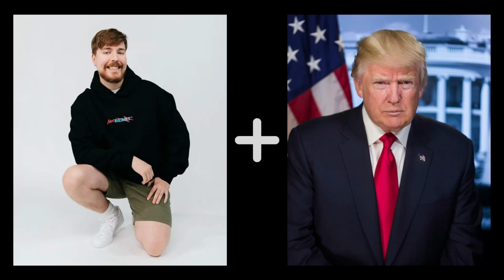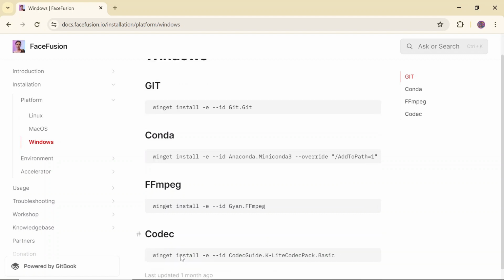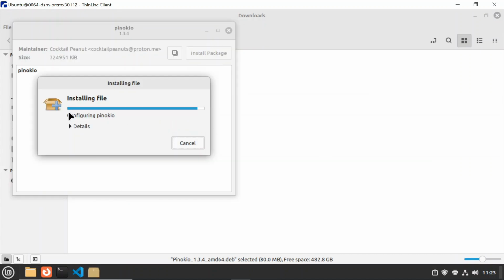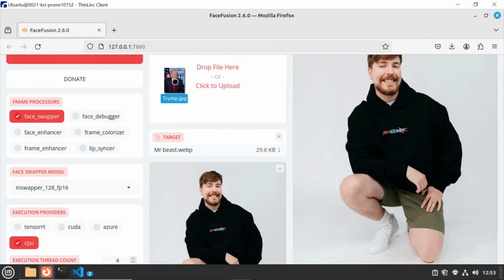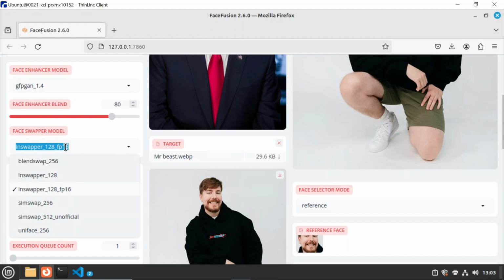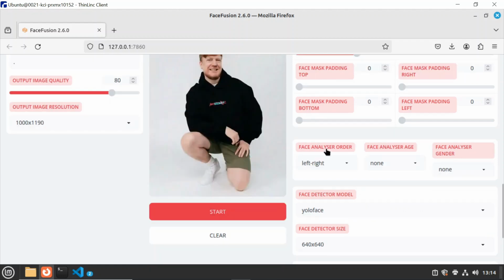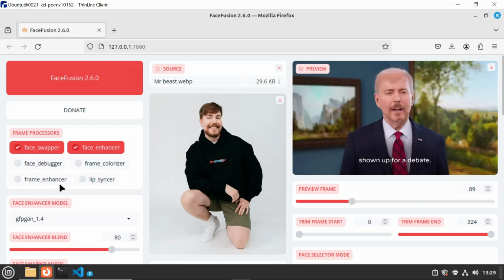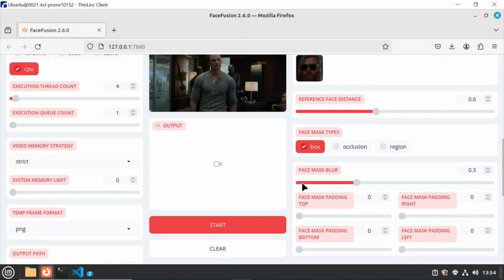BEST Open Source AI Face Swapper and Lip Sync Tool (Face Fusion)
In this video tutorial we will review FaceFusion which is an OpenSource
Next-Gen Face Swapper & Enhancer. It can Swap faces with image to video and image to image using 5 different models. It also lets you Lip Sync using audio to video Multi-model face detection. This is an amazing tool to test out the next generation AI capabilities for FREE!!!